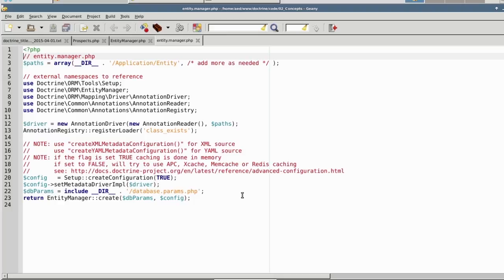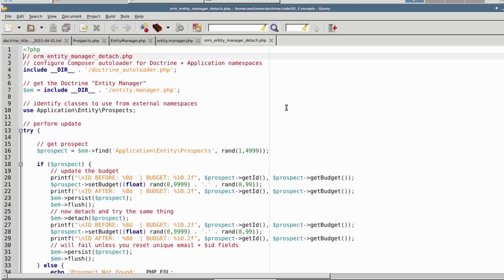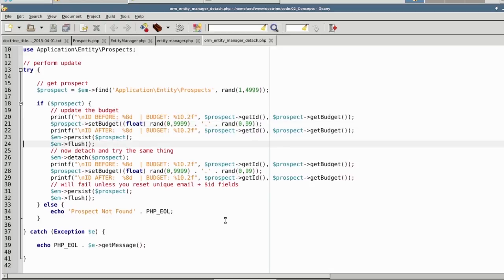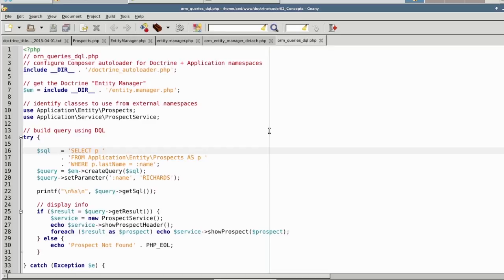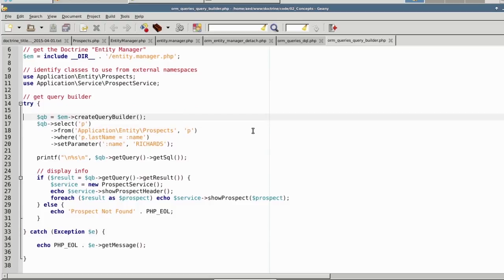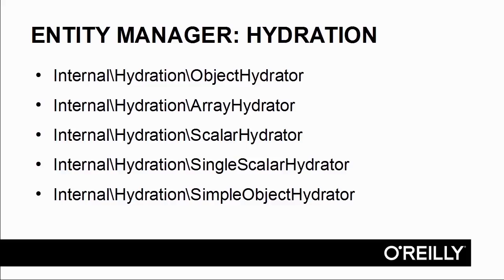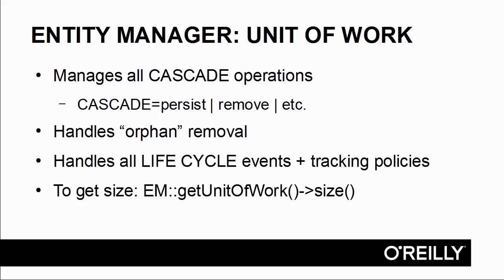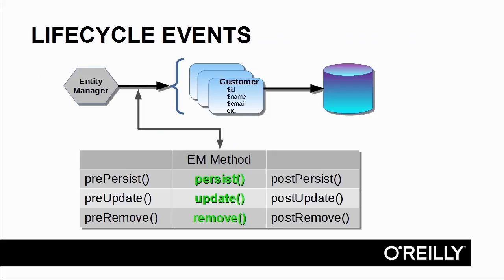02 05 The Doctrine Entity Manager